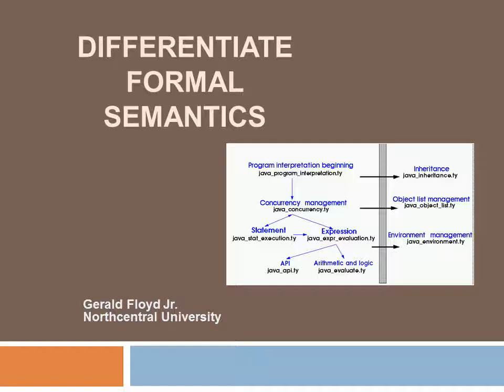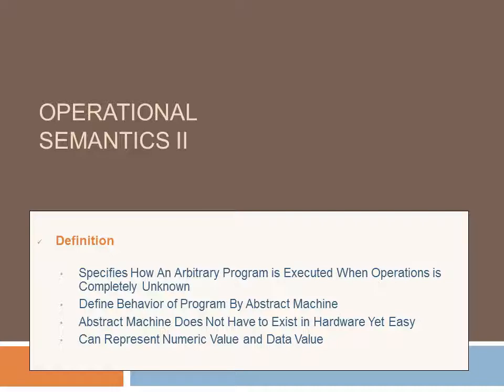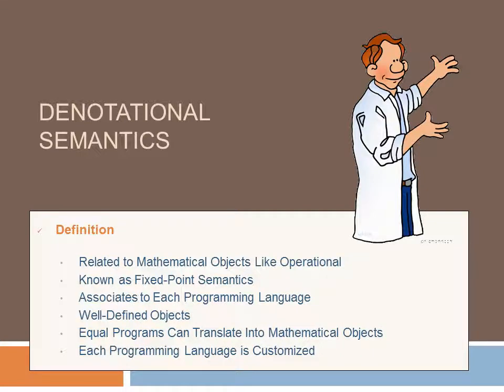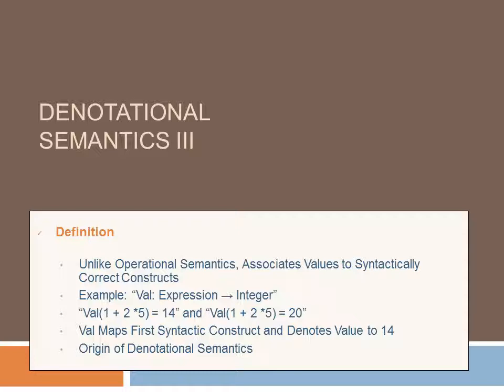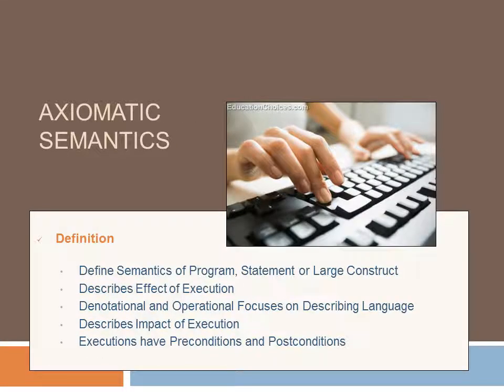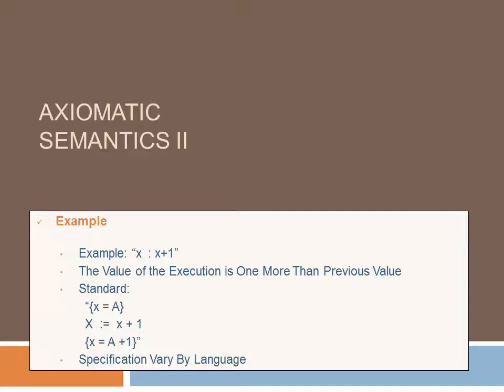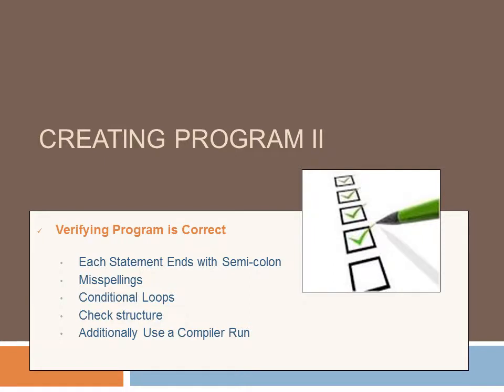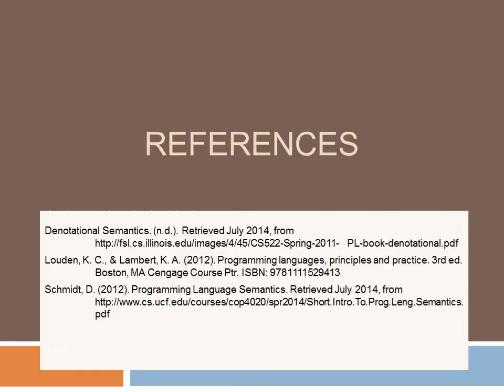Week 6 Assignment: Main Task: Differentiate Formal Semantics